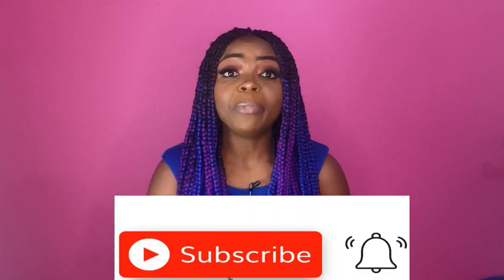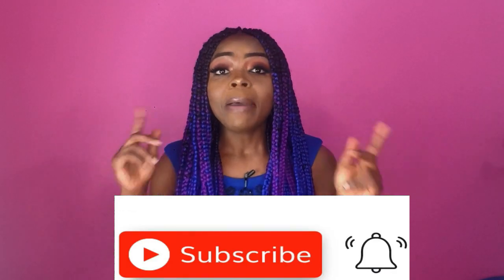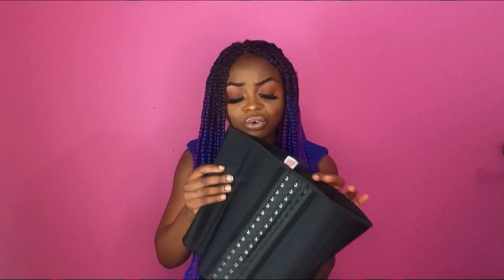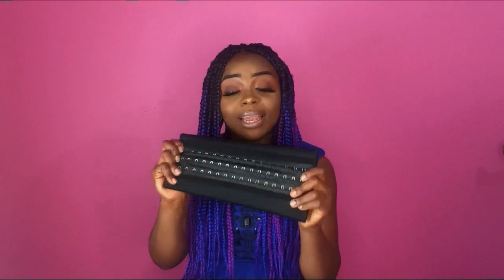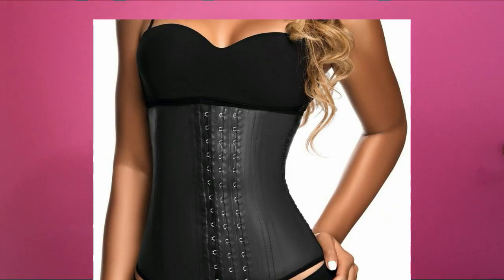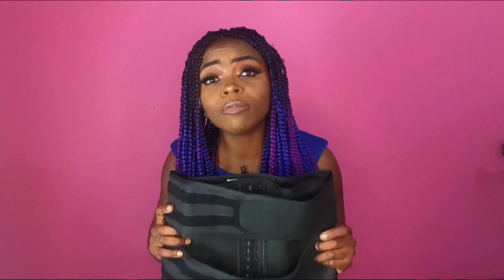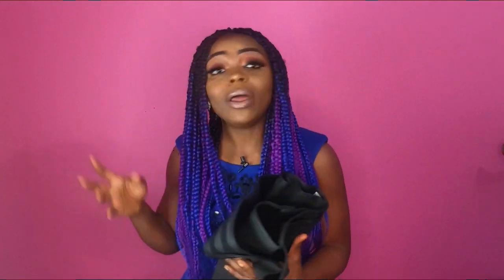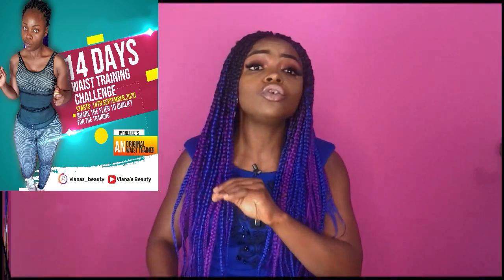Best Waist Trainer and How You Can Use it To Get An Hour Glass Figure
Today is all about the 14 days waist training launched to help give women an hourglass figure which will make them look more classy and leveled up. Along side these class i will be teaching you the best ways of getting an hourglass figure along side waist training.